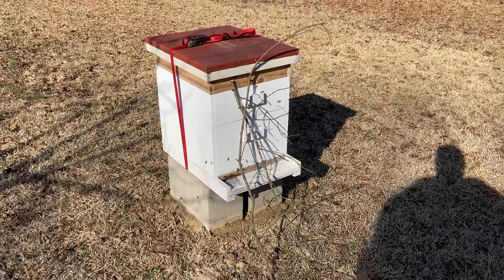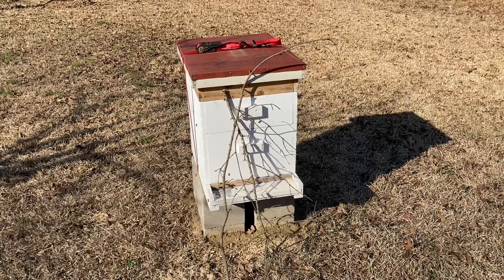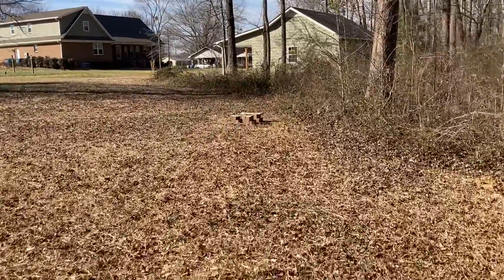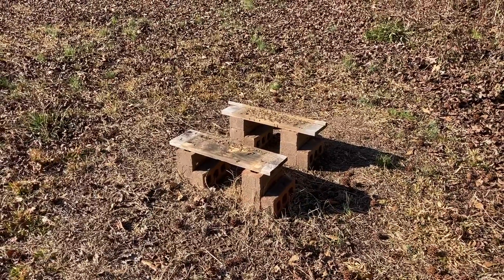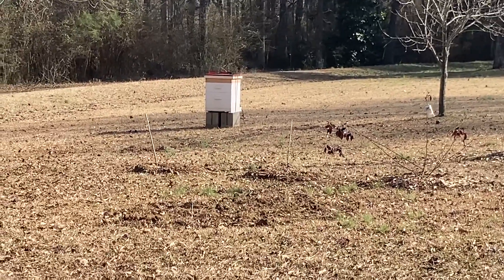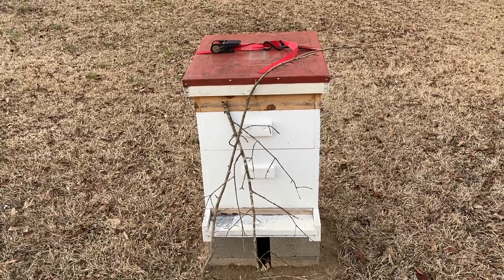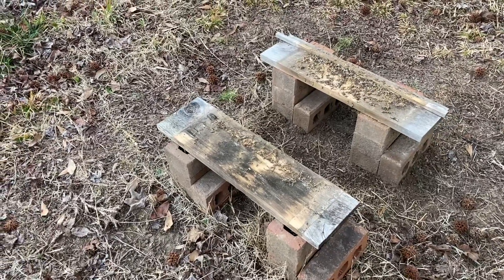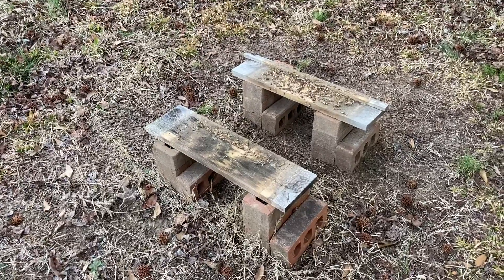Moving a Hive a Short Distance - Beekeeping for Beginners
So I needed to move a hive in my yard a short distance - maybe 30 yards.  Closed it up, strapped it down, and moved it last night at dark.  Placed a couple of sticks near the entrance and opened it back up.  Next day - This 4 minute video shows the results of my moving it this short of a distance.  If you need to move one, maybe try this route.  It seems to have worked for me.  Good luck!